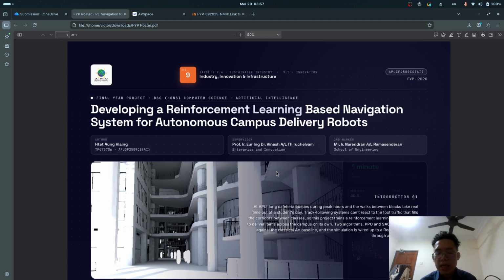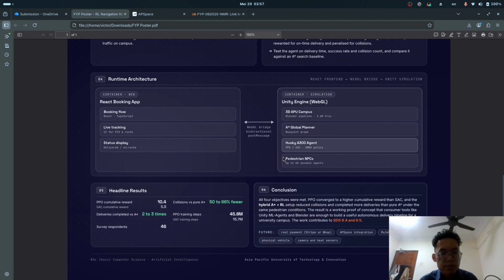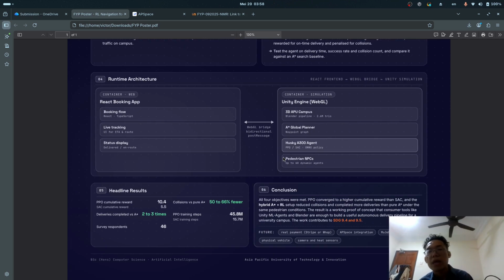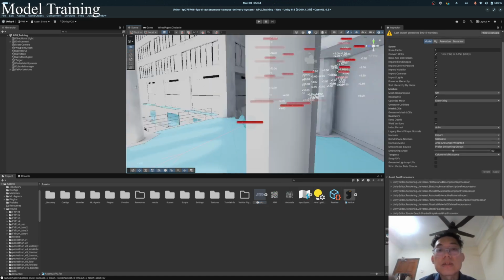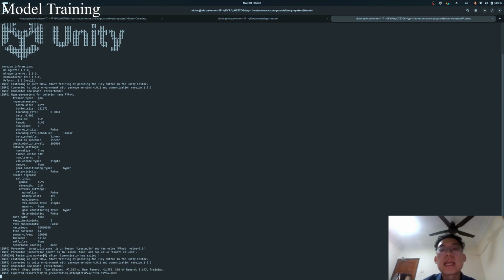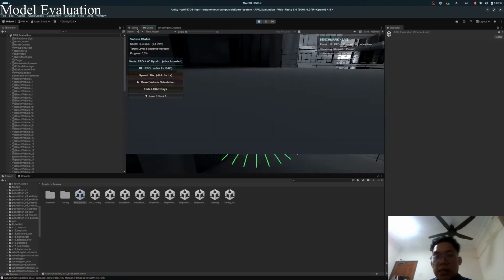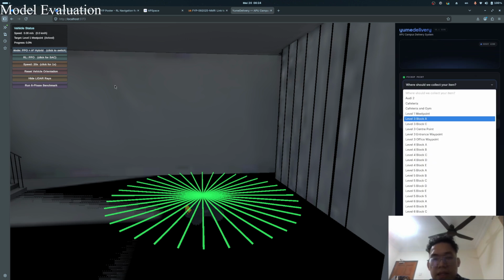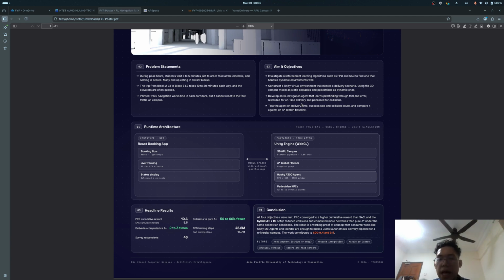Developing a Reinforcement Learning Based Navigation System for Autonomous Campus Delivery Robots